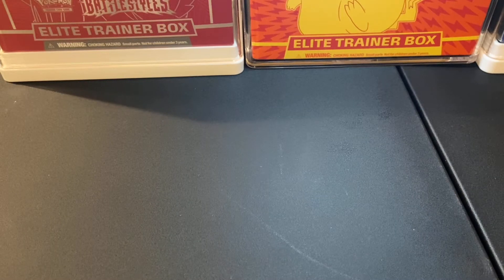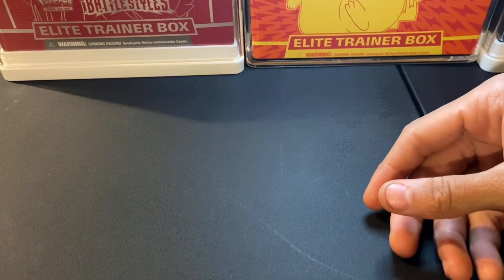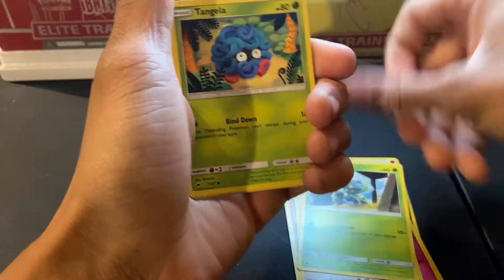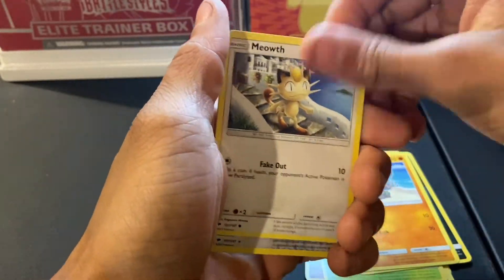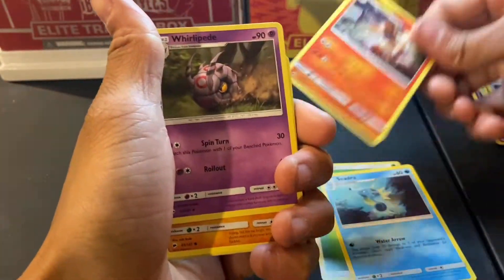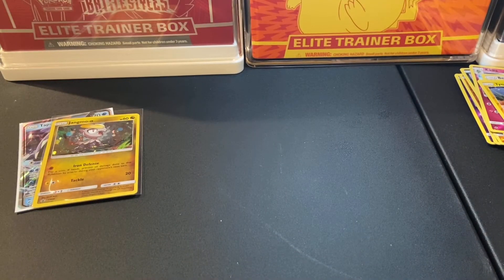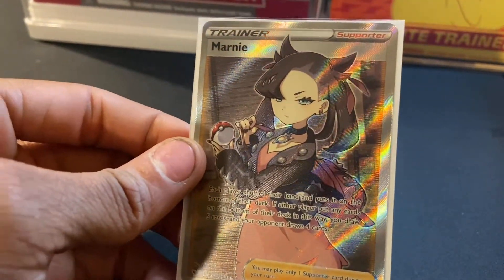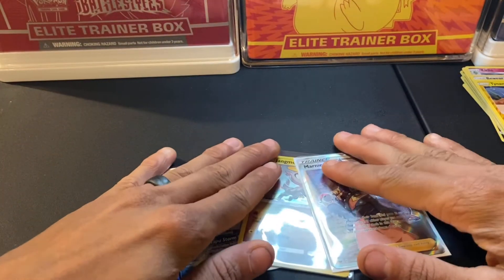I Just Pulled A $100 Trainer Card!!! | Burning Shadows Opening